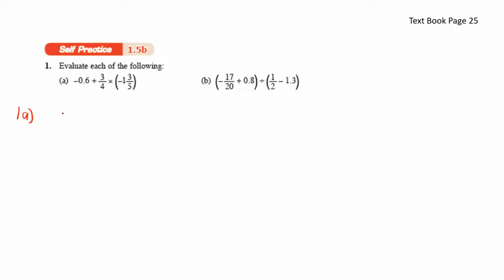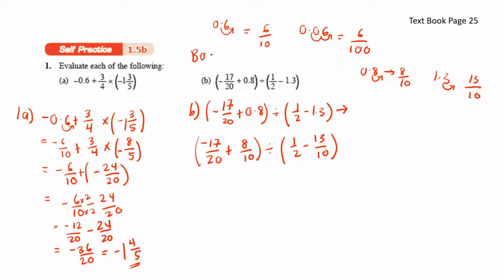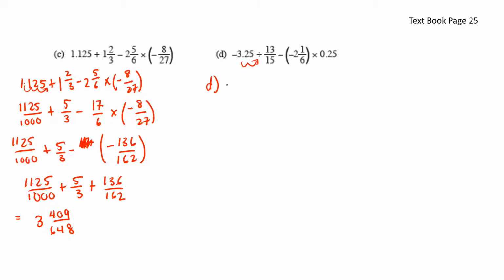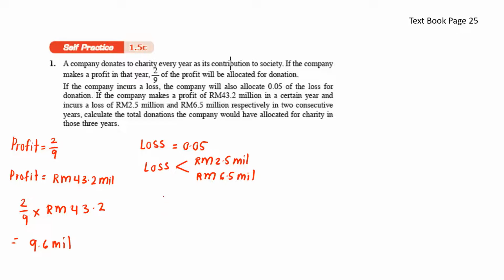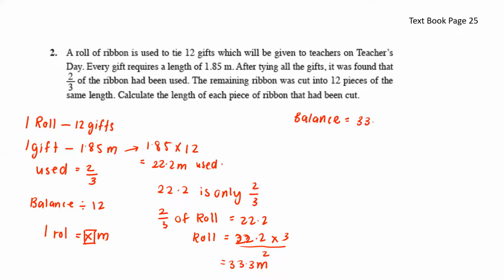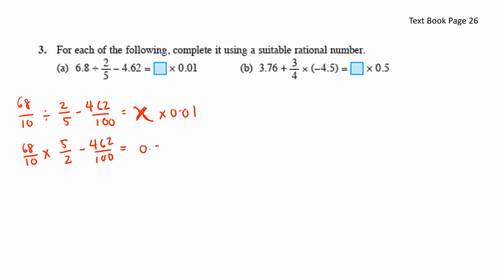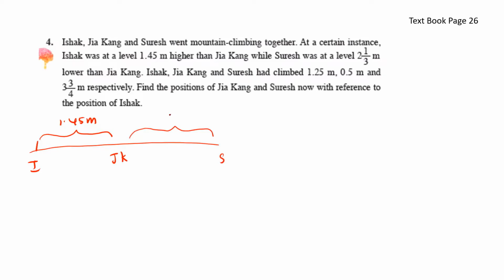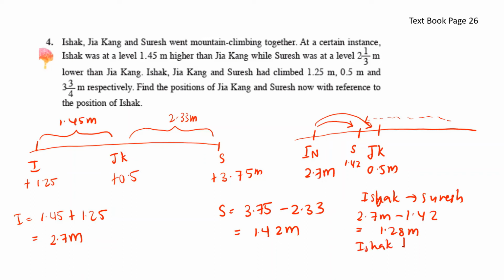1.5 Rational Numbers | Chapter 1 | Form1 Textbook | KSSM Homework Help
This channel explains all exercises in the KSSM Form 1 -Form 3 text book.

0:00 Self Practice 1.5b
7:08 Self Practice 1.5c
11:12 Mastery Q 1.5